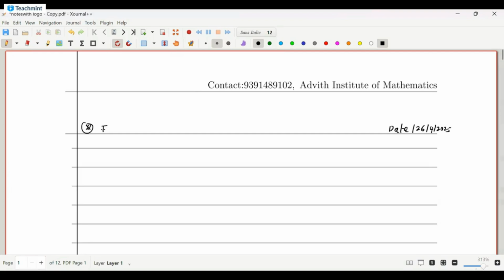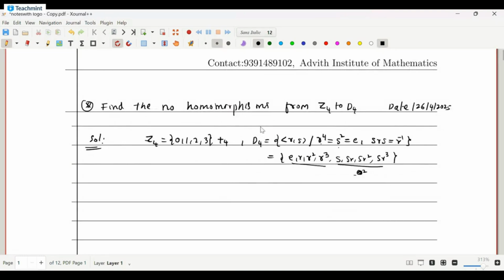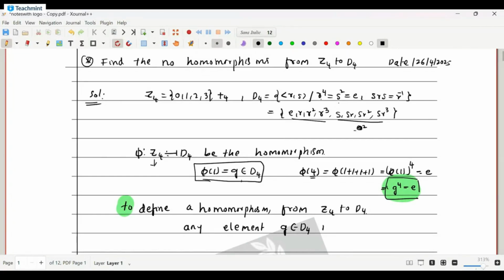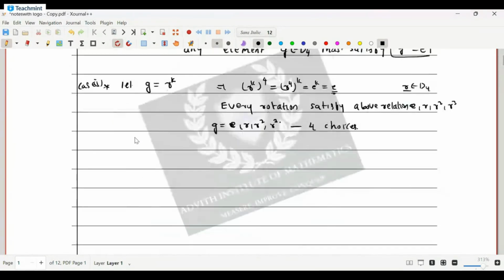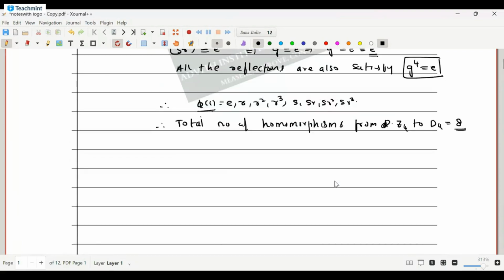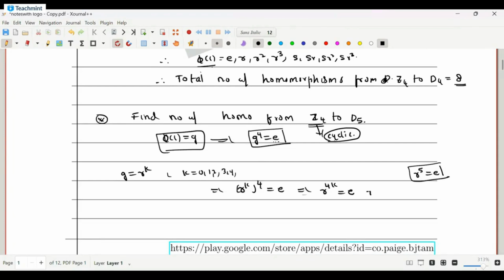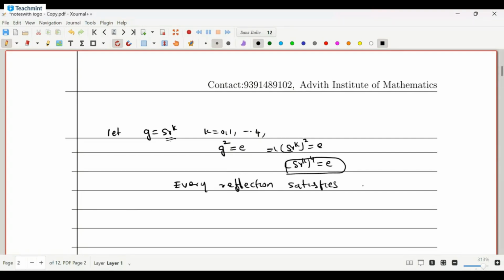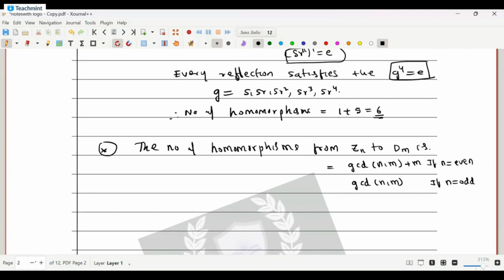Number of Homomorphisms from Zn to Dm-Advith Institute of Mathematics